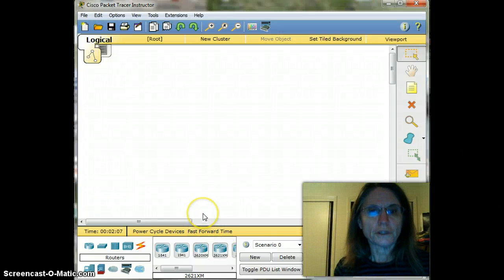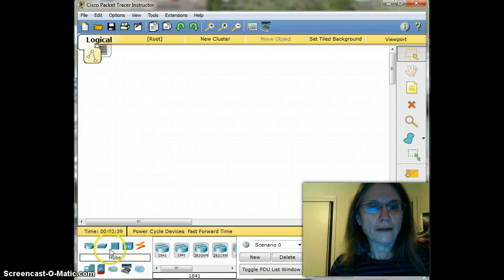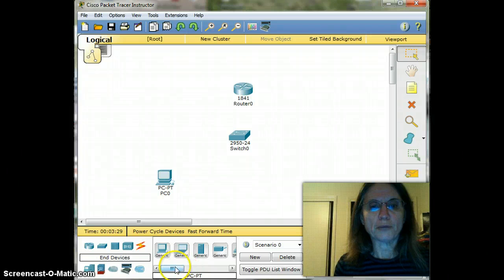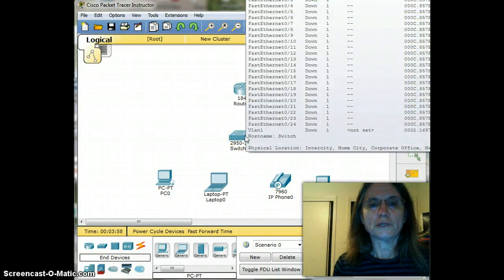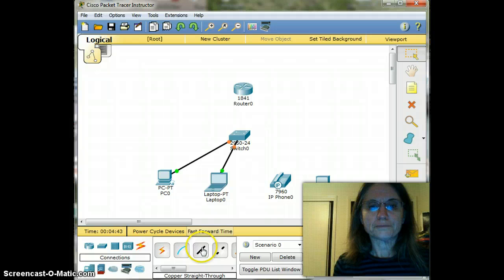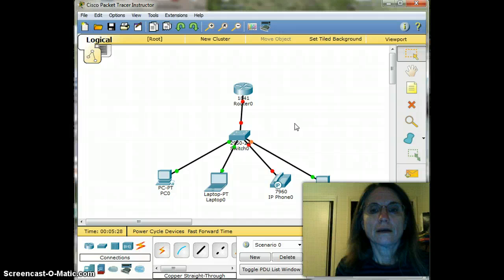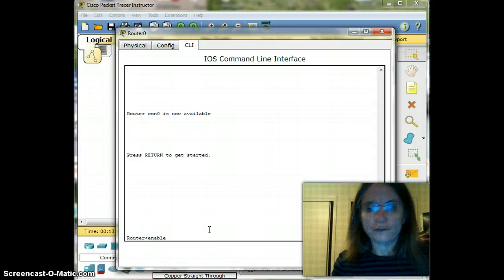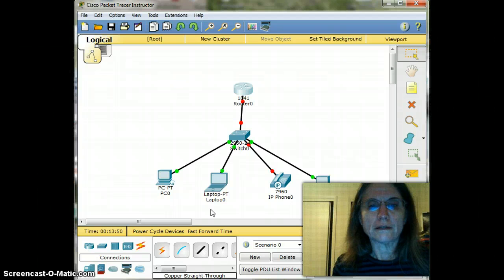Intro to PacketTracer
Short introduction to Cisco's PacketTracer network simulator tool